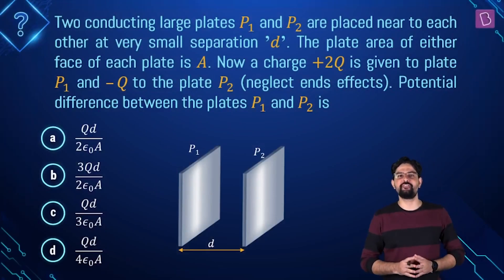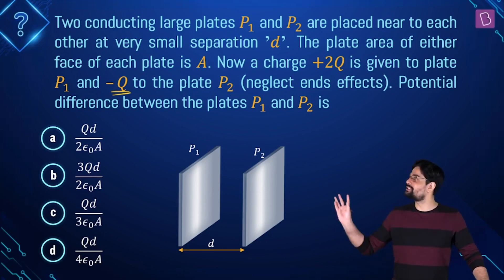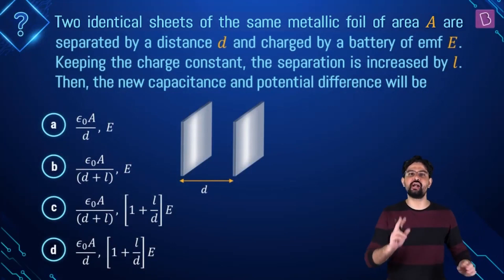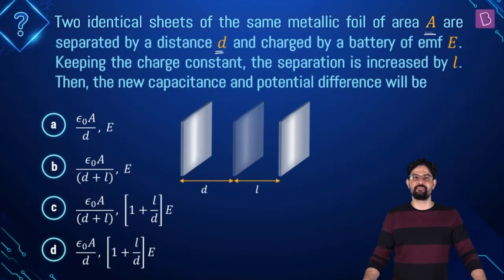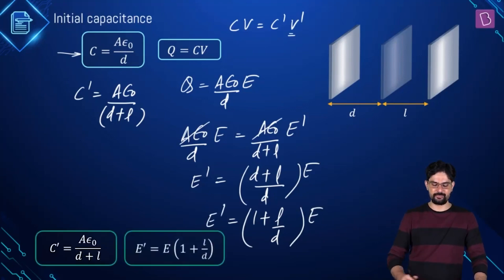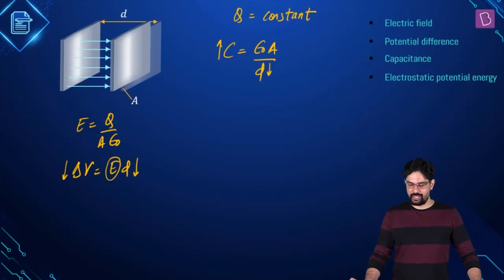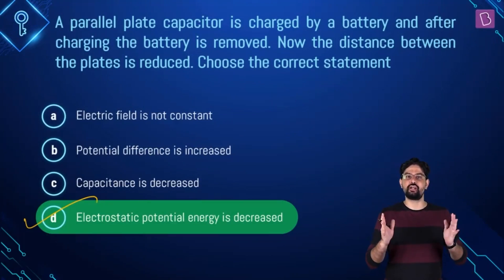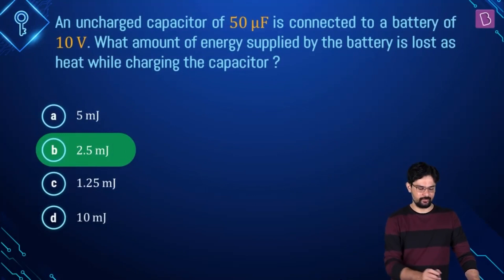Daily Quiz #174 | Class 11-12 & Droppers | Physics | Abhishek Sir | JEE 2021/2022 | BYJU'S JEE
🚀✍️ Download Chapter-wise Session Notes, FREE DPPs & Chapter Test PDFs Now⬇️
✅ JEE Ranker's Batch Welcome to the Daily Quiz series. In this video, we will be introducing you to few questions which are important for JEE preparation.

Question 1 00:02 Potential Difference
Question 2 04:15 Capacitor
Question 3 07:39 Capacitance
Question 4 11:15 Parallel Plate Capacitor
Question 5 15:40 Charging of Capacitor